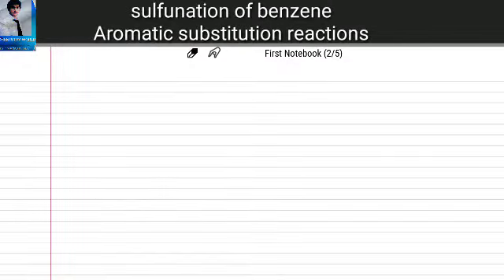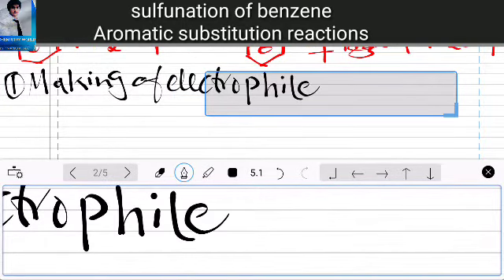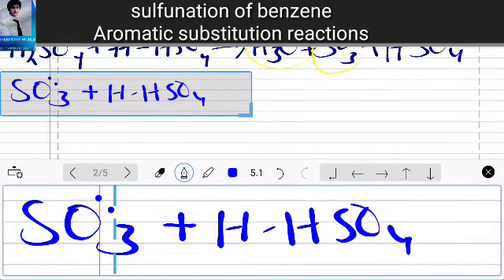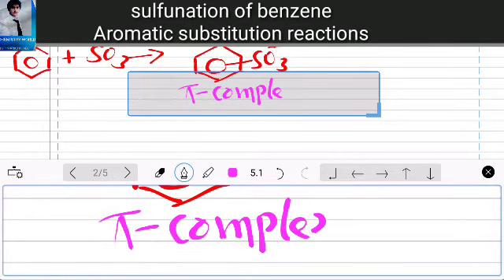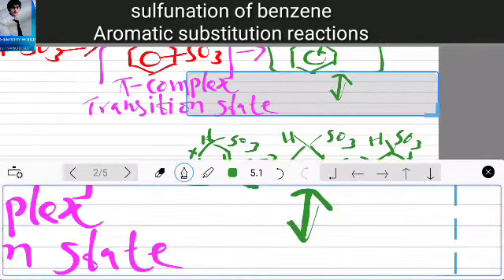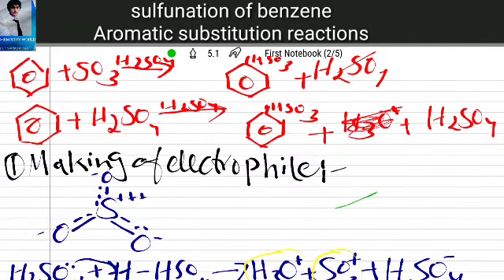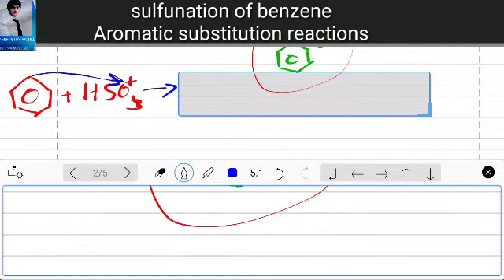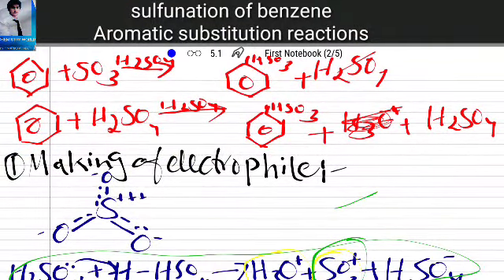0.5#| MECHANISM OF SULFONATION | AROMATIC SUBSTITUTION REACTIONS | SULFUNATION OF BENZENE | FOR BS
In this video lecture sir WAHAJ KHALIL explains about the MECHANISM OF SULFUNATION for BENZENE .THE METHODS OF SULFUNATION ARE EXPLAINED BY WAHAJ KHALIL IN THIS VIDEO LECTURE IF YOU HAVE ANY QUERY PLEASE FEEL FREE TO ASK IN COMMENTS.organic chemistry video tutorial provides a basic introduction into the sulfonation of benzene reaction mechanism as well as the desulfonation reaction mechanism of benzene. This is another electrophilic aromatic substitution reaction that you need to add to your list of things to know.